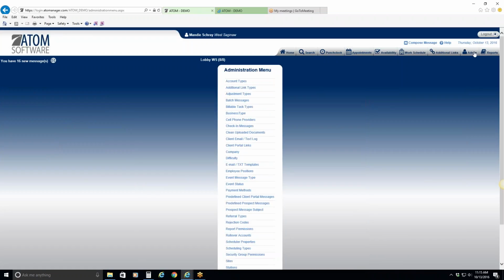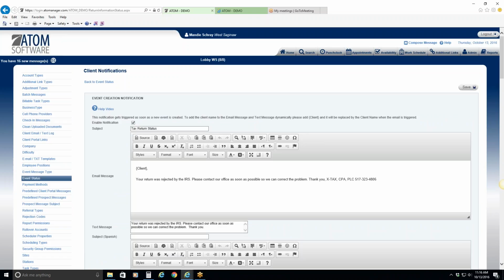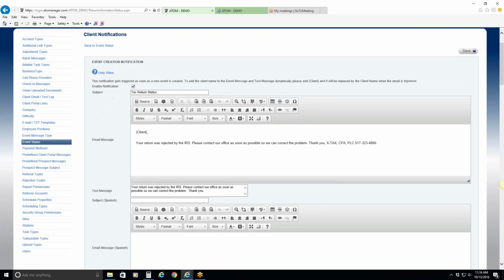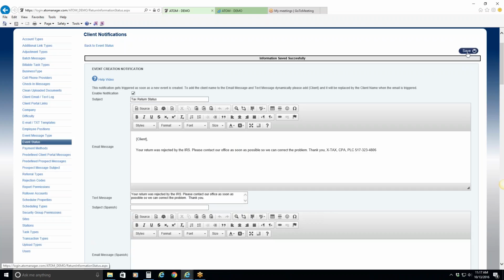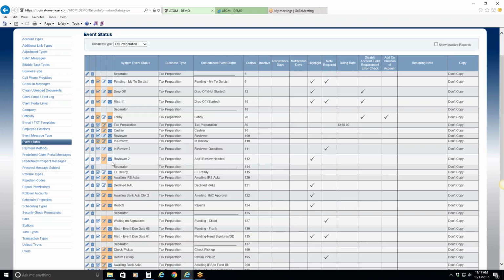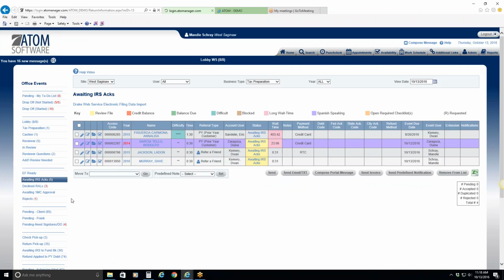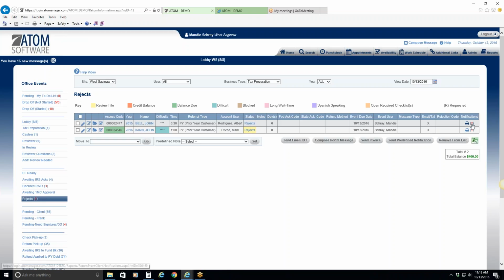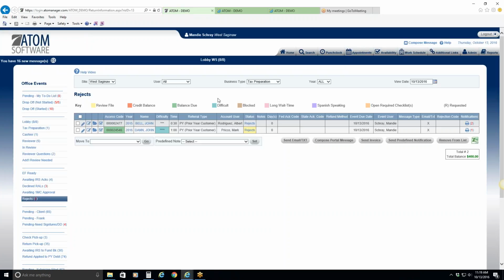Admin Client Notifications Event Creation